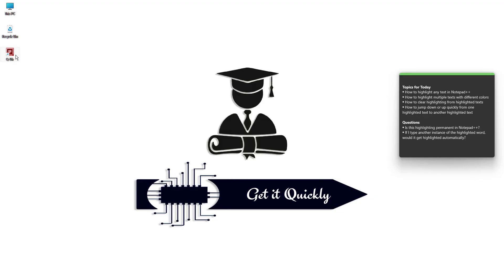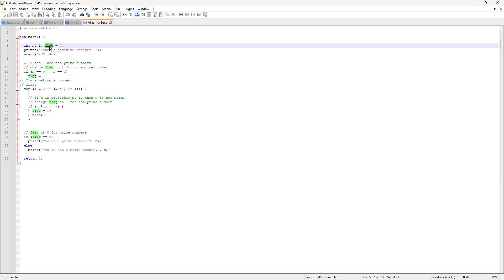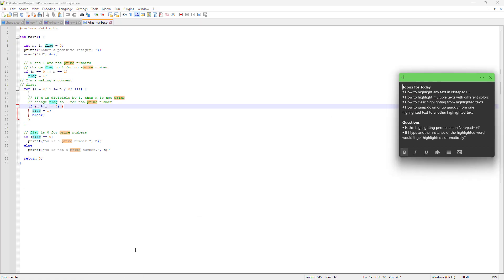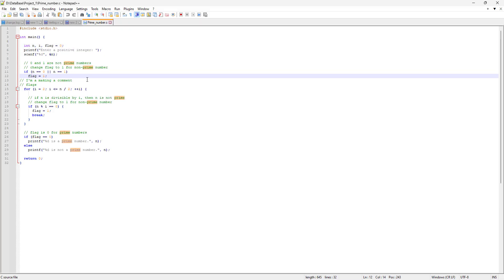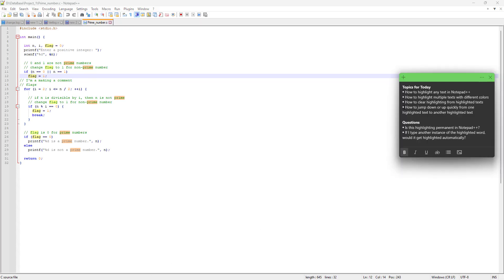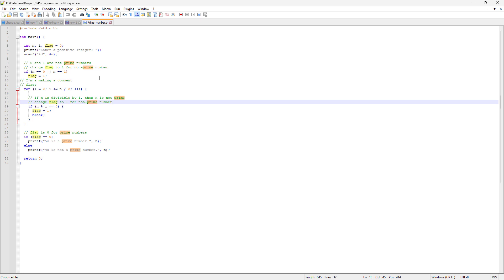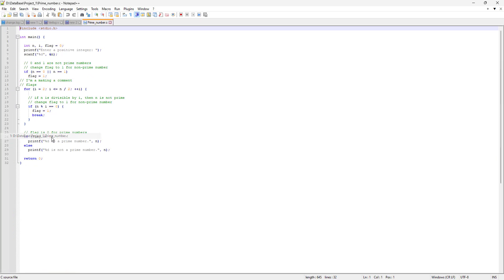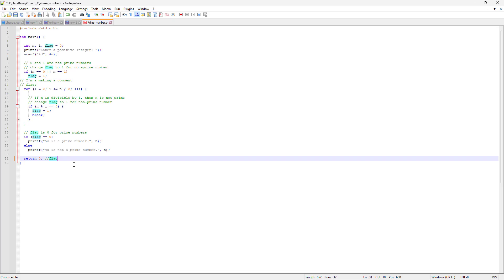How to Highlight Text with Different Colors in Notepad++ Text Editor - [Increase Your Productivity]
- How to highlight any text in Notepad++
- How to highlight multiple texts with different colors in Notepad++
- How to clear highlighting from highlighted texts in Notepad++
- How to jump down or up quickly from one highlighted text to another highlighted text in Notepad++
- Is this highlighting permanent in Notepad++?
- If I type another instance of the highlighted word, would it get highlighted automatically?